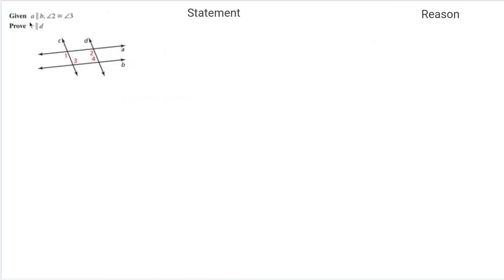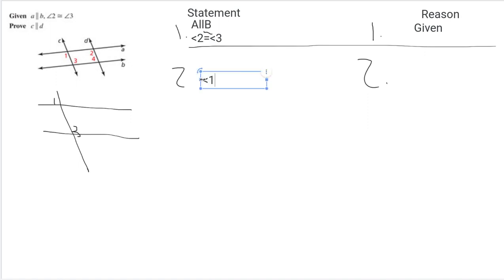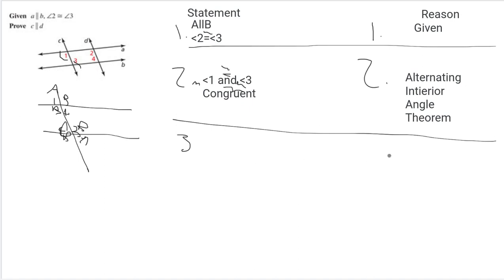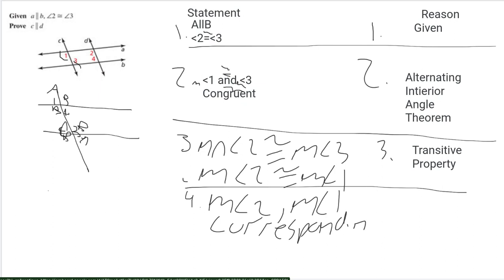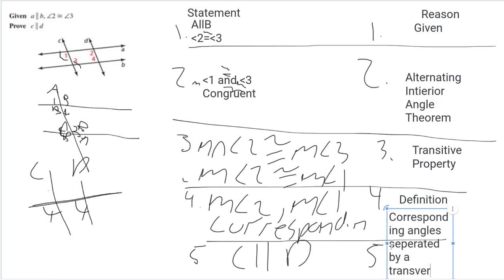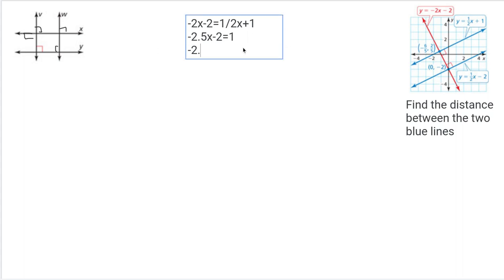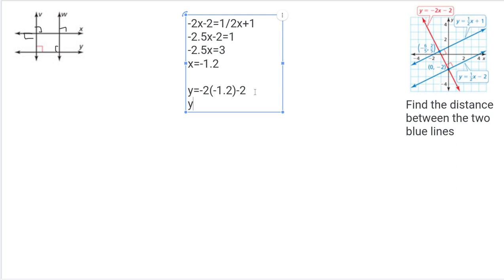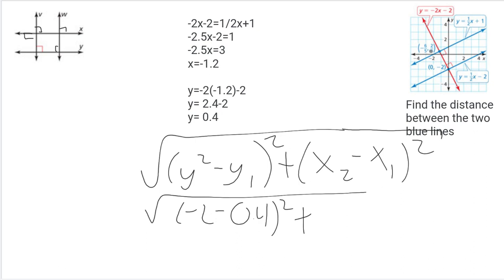Proofs with Parallel and Perpendicular lines